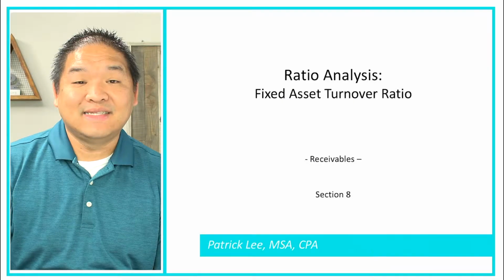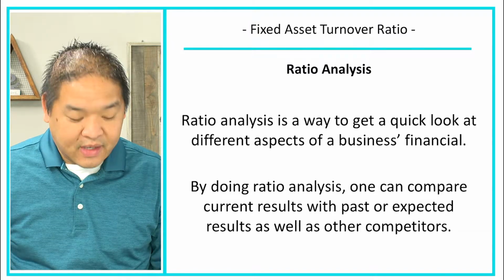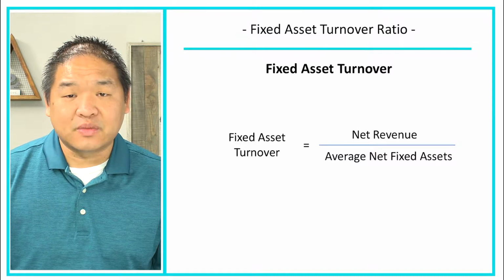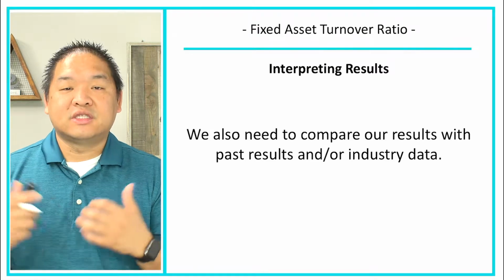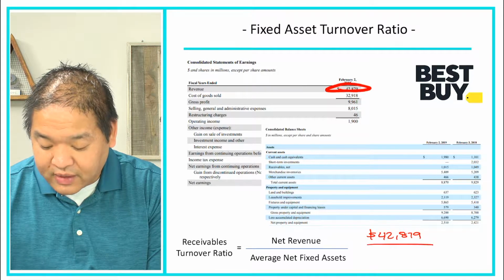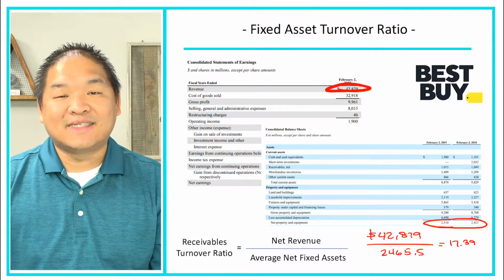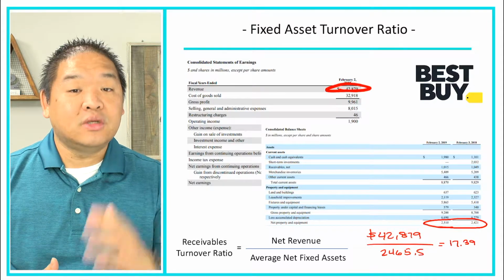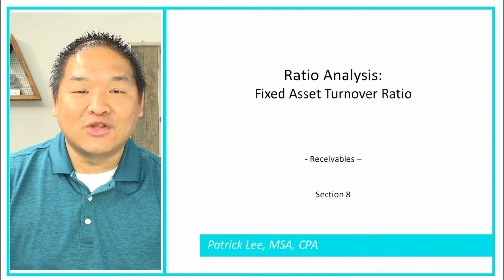Financial Accounting - Lesson 9.14 - Ratio Analysis Fixed Asset Turnover Ratio